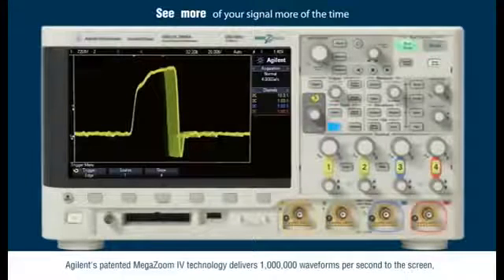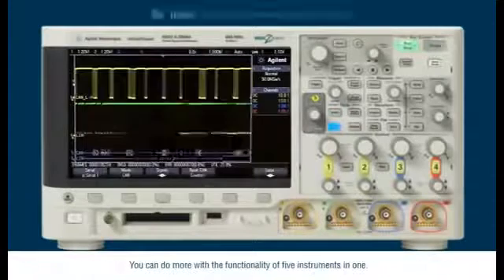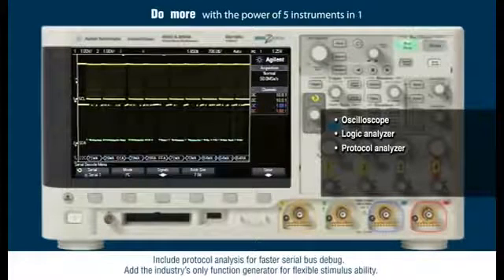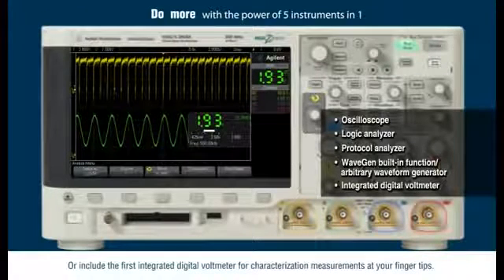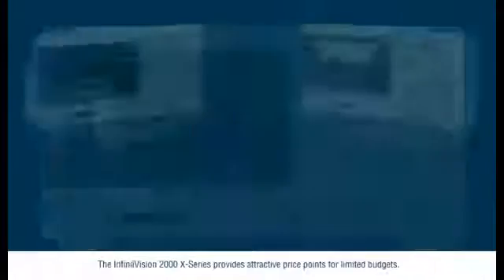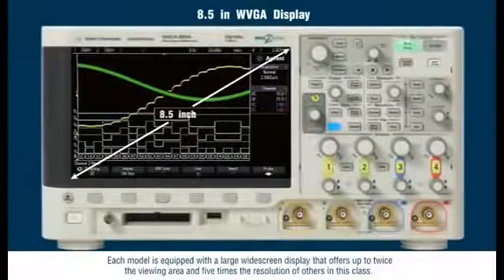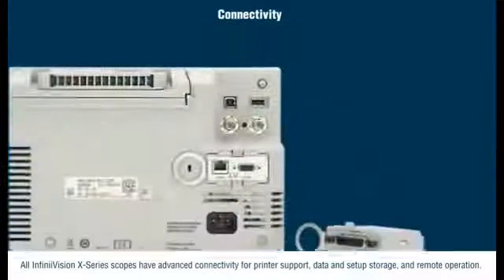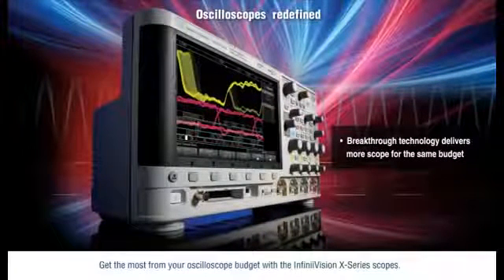DSOX2000 | DSOX3000 - Keysight Technologies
DSOX2002A
DSOX2012A
DSOX2022A
DSOX2014A
DSOX2004A
DSOX2024A
DSOX3012A
DSOX3012T
DSOX3014A
DSOX3014T
DSOX3022T
DSOX3024A
DSOX3024T
DSOX3032A
DSOX3032T
DSOX3034A
DSOX3034T
DSOX3052A
DSOX3052T
DSOX3054A
DSOX3054T
DSOX3102A
DSOX3102T
DSOX3104A
DSOX3104T